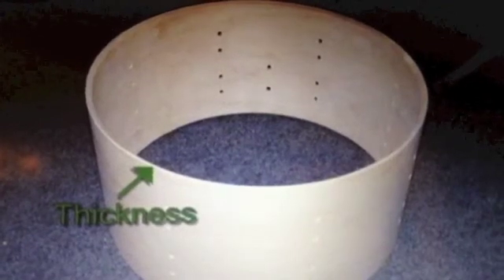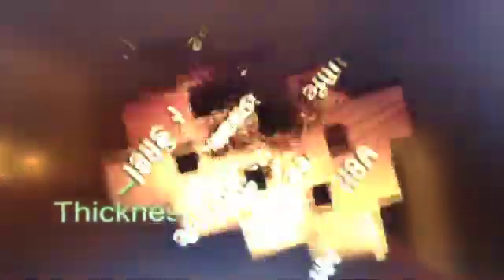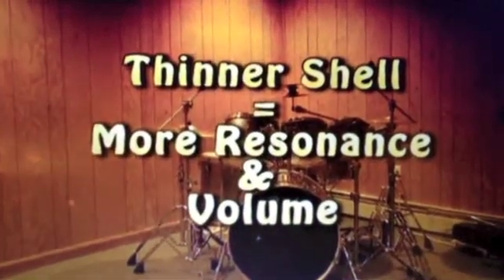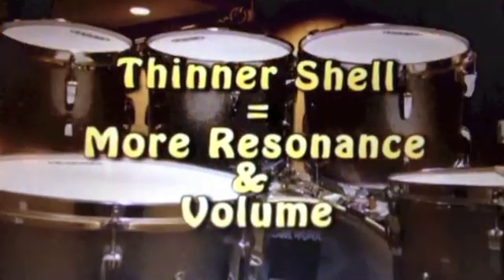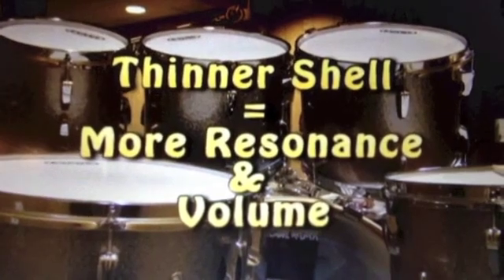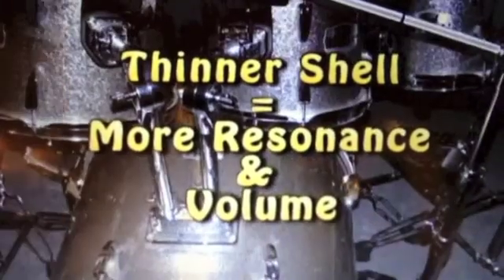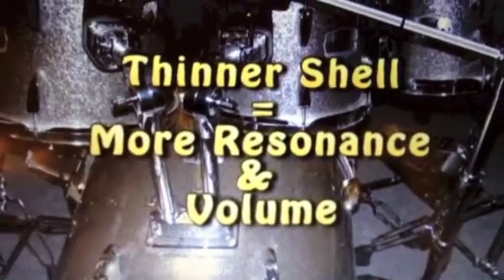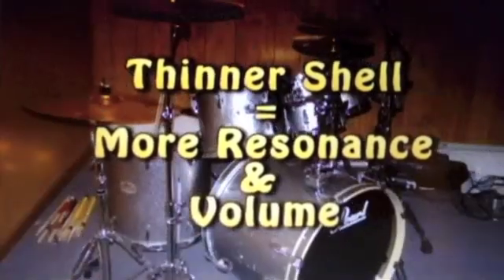The Physics of Drums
school project about the physics behind drums